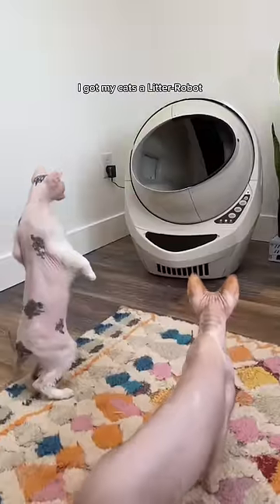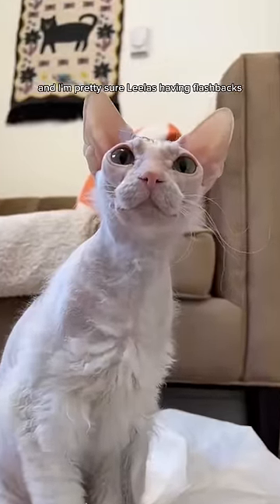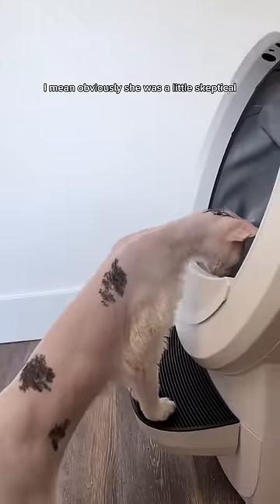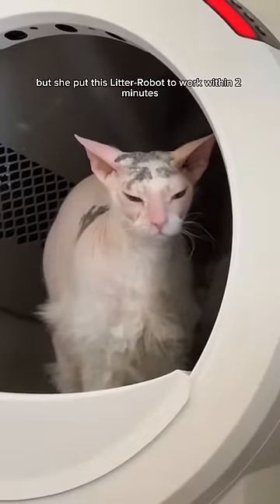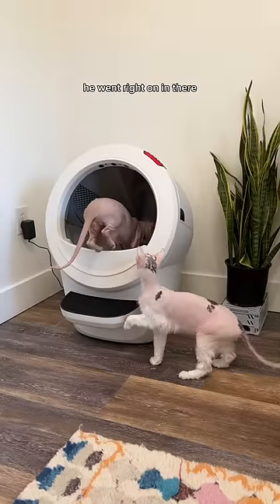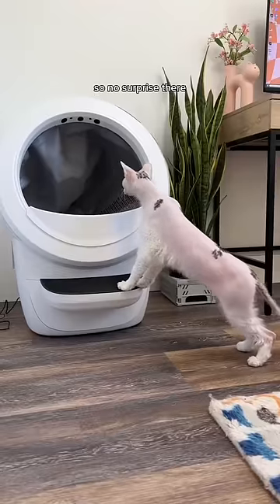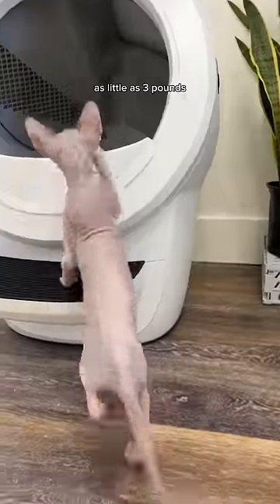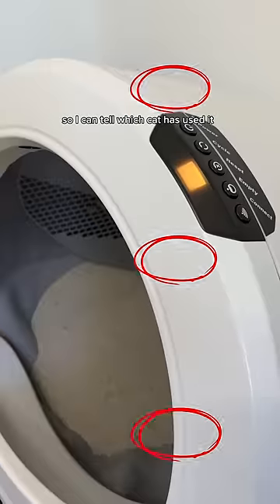sent us a Litter-Robot 4!